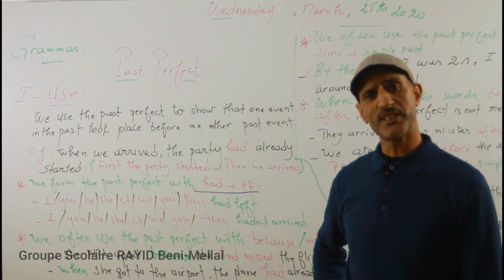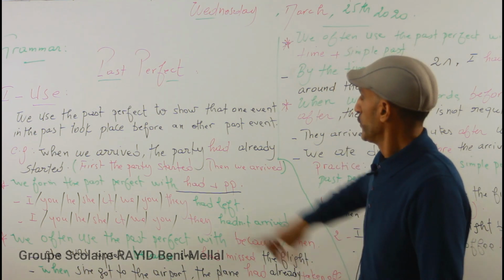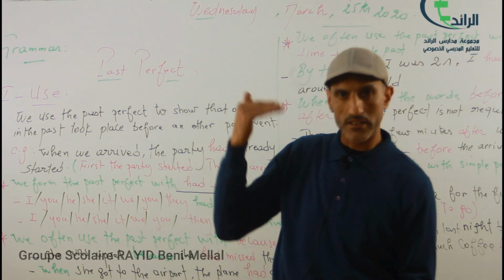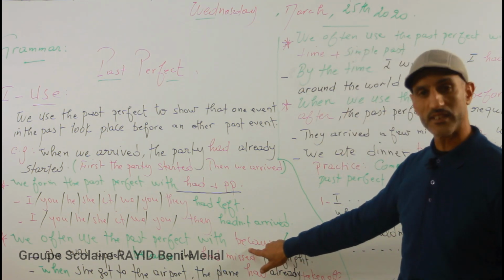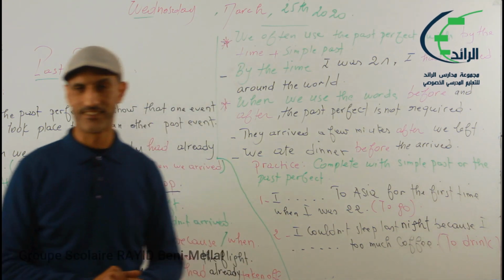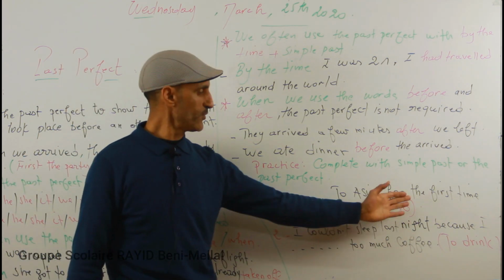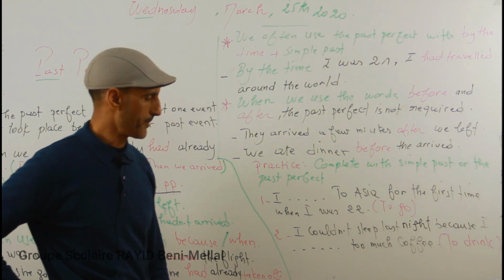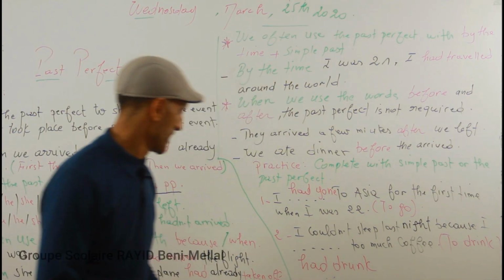past perfect 3APIC + 3ASCG